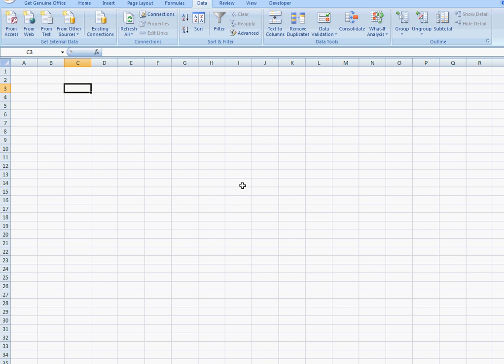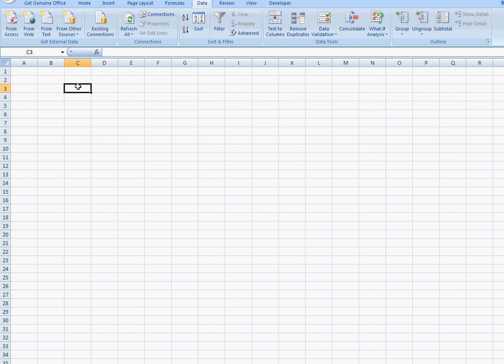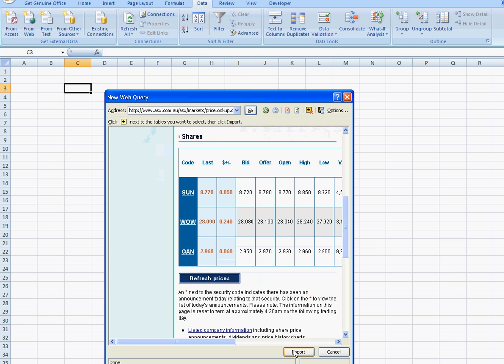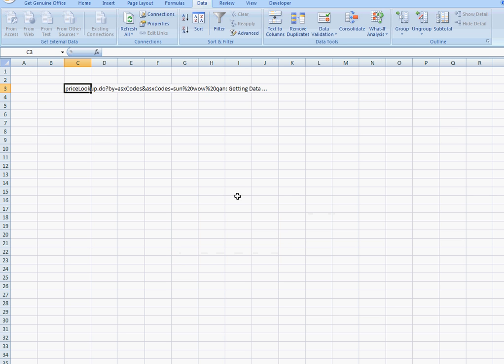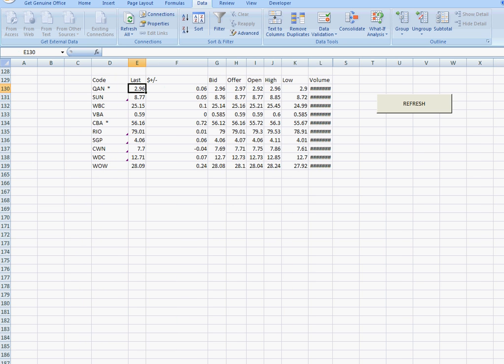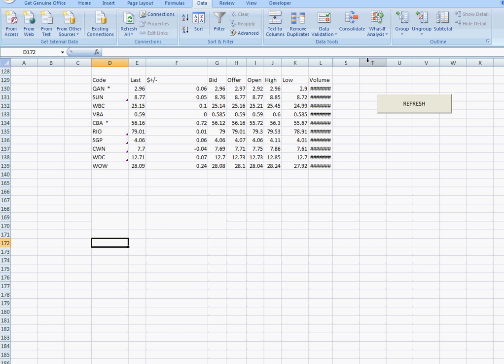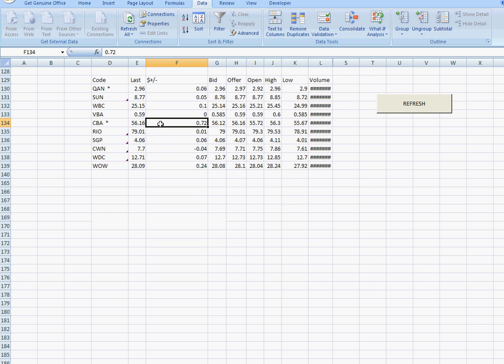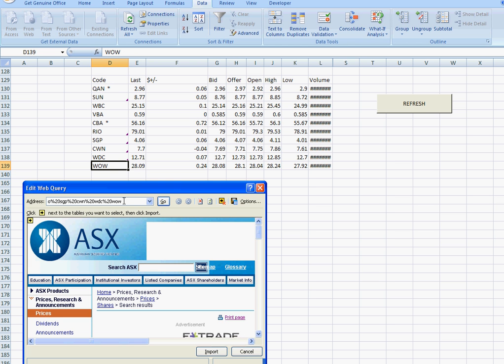How to Embed stock market quotes into Excel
I have searched everywhere for an excel document that has Australian quotes embedded into it so I won't have to jump back and forward from excel to website. I couldn't so I made one myself.

The quotes in this video are from the Australian Stock exchange but the principle could be used on any website that quotes market prices.

The quotes are free, however are delayed 20 minutes. If you would prefer to just download a copy rather than make your own then go to my and select 'spreadsheet'.